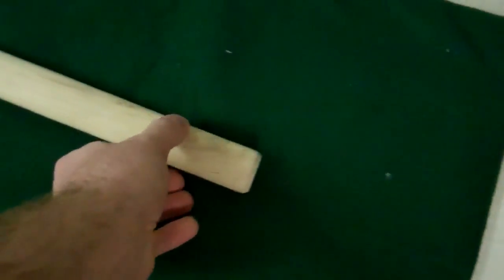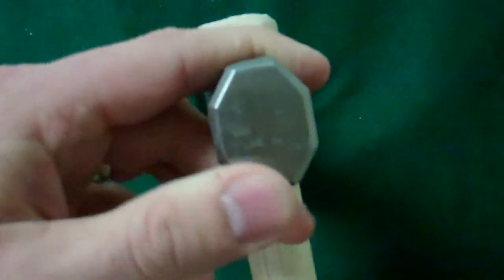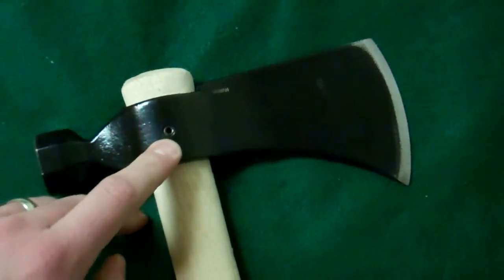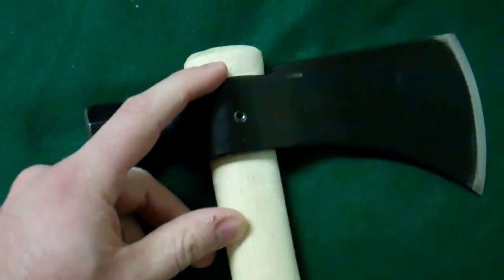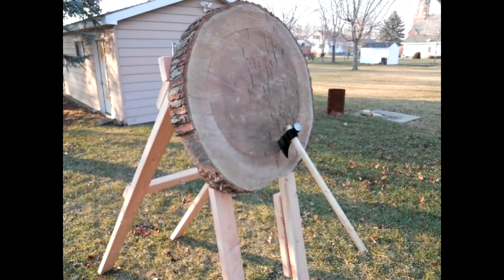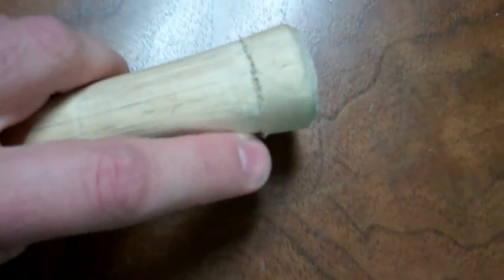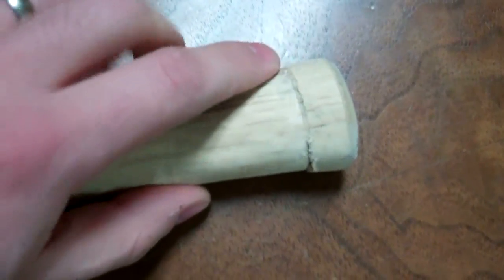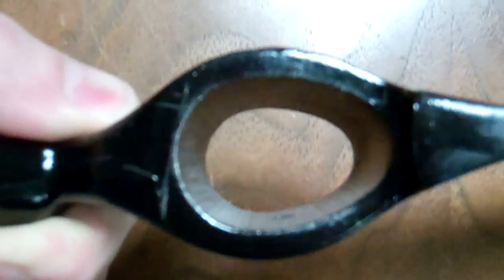A Video Response Cold Steel Hawk Rifleman's Hawk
TheLateBoyScout just got a new Cold Steel Hawk. My hawk is NOT the same one, but the one that is slightly larger. I am not an expert, but thought I would give my 2 cents on his predicament.

HawkLMT has a good VR to TLB's question. Be sure to check his video answer out